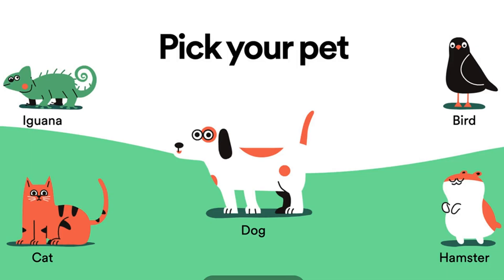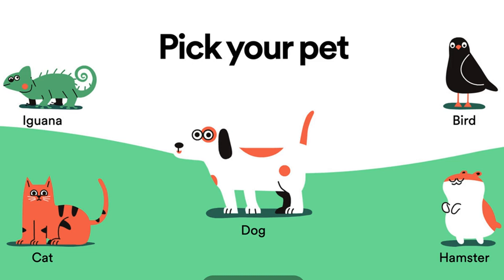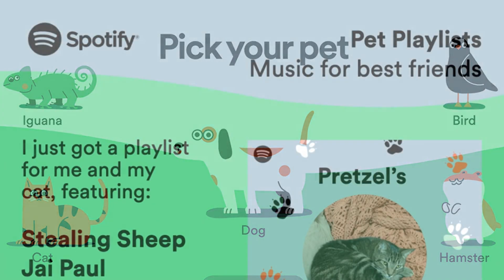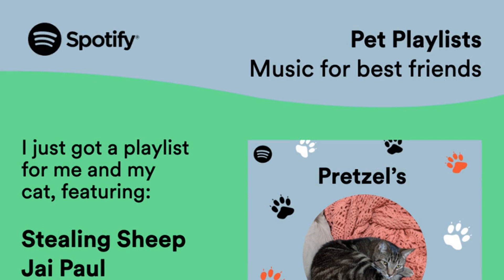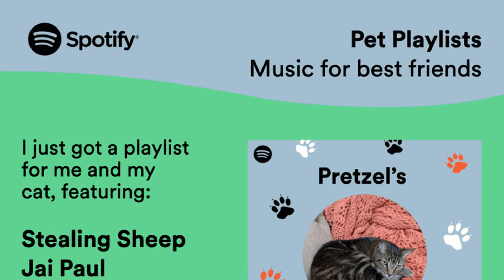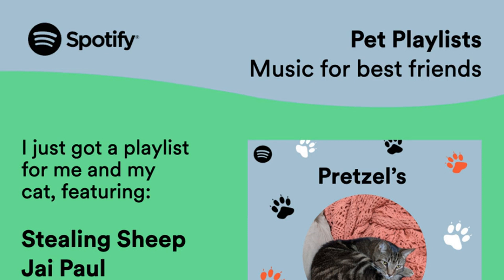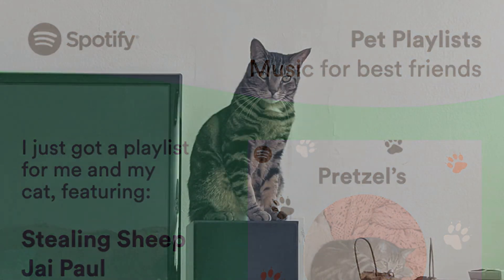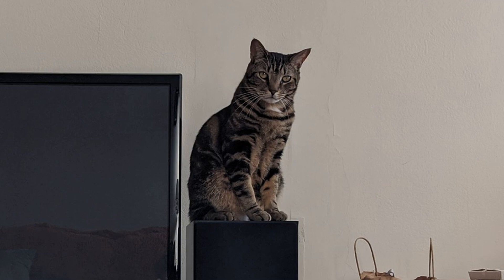Spotify will now make a playlist for your cat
Spotify is launching a silly new playlist generator today that promises to create a playlist that both you and your pet will enjoy. The whole thing seems to be designed to go viral, which is one of the ways Spotify has had luck standing out from competitors like Apple Music that have largely the same exact music offering.

To get a playlist for your pet, you have to head over to Spotify's Pet Playlist website. It then presents you with five pet options - cat, dog, iguana, bird, or hamster - and asks you to define a few personality traits, like whether they're energetic or relaxed, shy or friendly, and apathetic or curious. You can then add your pet's name and a photo, and Spotify will spit out a playlist icon with your animal's name on it.

The playlist generator seems to grab songs that Spotify thinks you - the human owner and operator of the Spotify account - might enjoy, with how fast, slow, or varied they are, depending on the personality traits you chose. The site determined that my extremely energetic cat Pretzel would like Black Moth Super Rainbow, Das Racist, and The Smiths. These are all bands that I'm sure I've listened to on Spotify but not with any regularity. For good measure, it also threw in a handful of songs that just happen to have the word "cat" in the title, like The Rolling Stones' "Stray Cat Blues" and Hot Chip's "Alley Cats." I hate to say it, but the playlist seems pretty good.

As for whether my cat will like it, that's harder to say. He's never really acknowledged playing music before, though he does quite enjoy sitting on top of my bookshelf speaker.